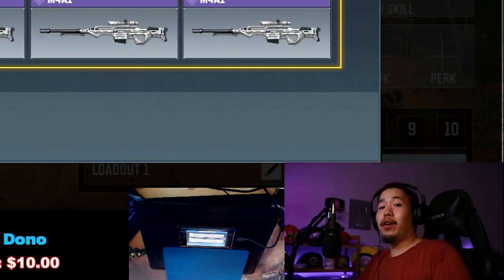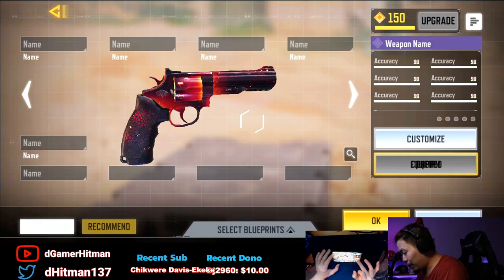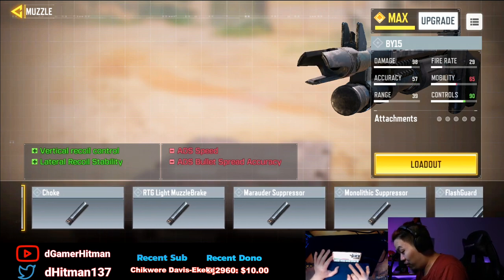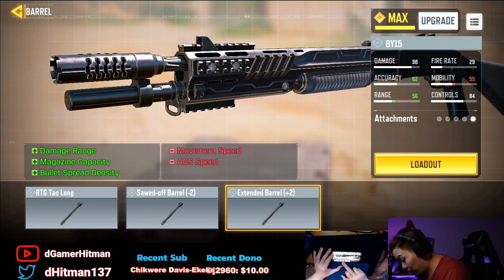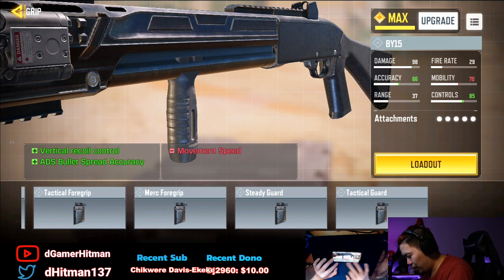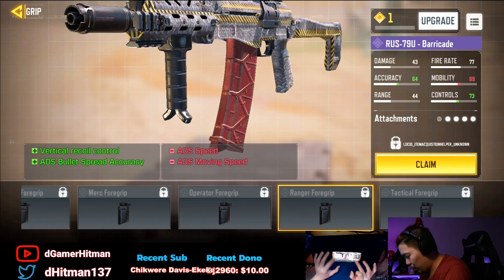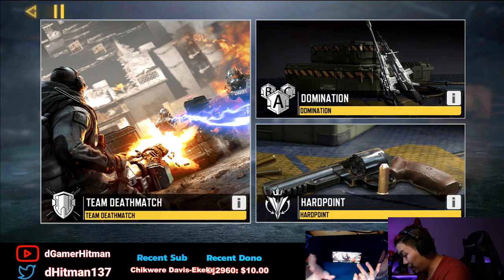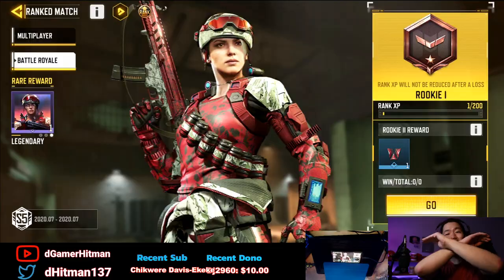These Customization ARE INSANE in Call of Duty Mobile (Season 9 Preview)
Today on Call of Duty Mobile, We take a look at the upcoming season 9 customization preview! You won't believe how insane it looks.

Or @dHitman137

Thanks

Hitman Out!